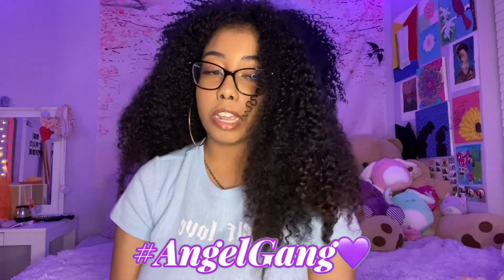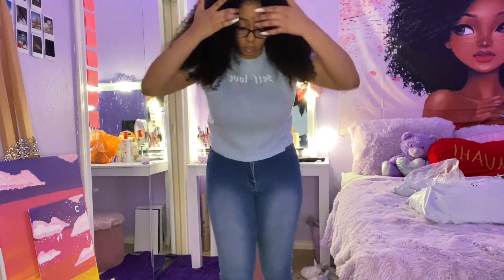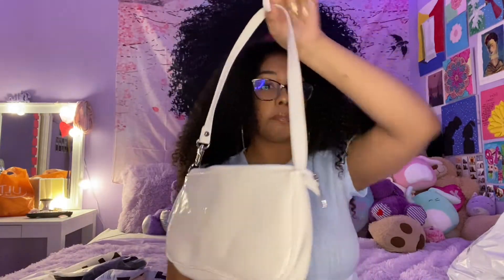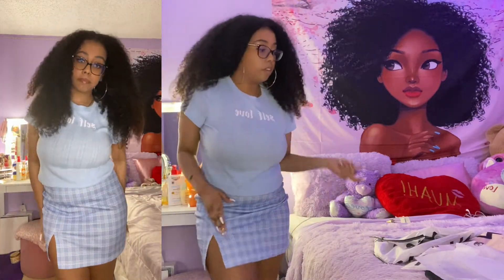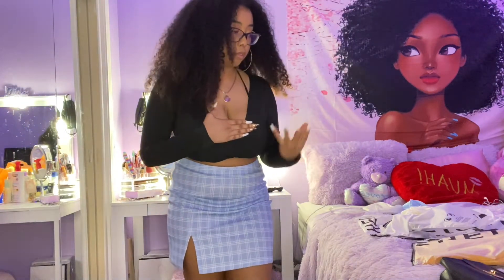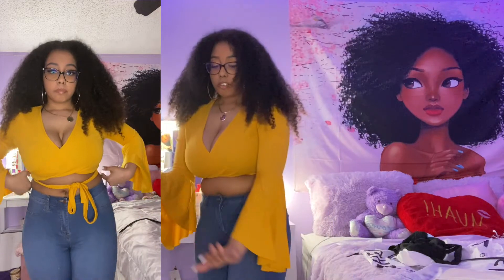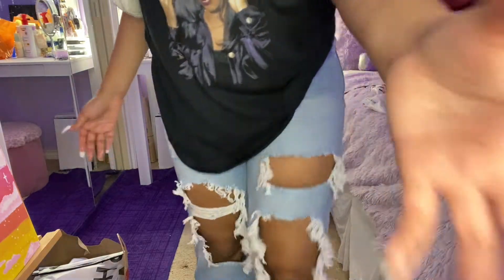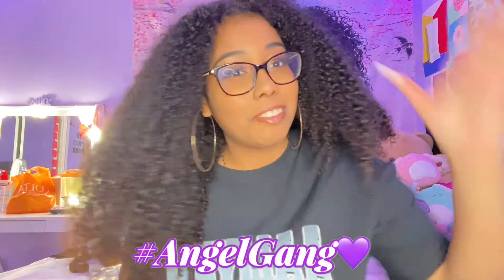SHEIN & FASHION NOVA TRY ON HAUL 2021!✨*trendy & affordable*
Hey loves ♡
I’m back with a new video! In today’s video i will be doing a fashion nova and shein haul ✨🦋!! i hope you guys enjoy it! :) LETS GET TO 1K!!! WE ARE SO CLOSE!!! ✨✨

EVERYTHING I GOT FROM FASHION NOVA:
1st pair of jeans:

EVERYTHING I GOT FROM SHEIN:
12pcs Butterfly Decor Hair Clip:

 you would like to see on my channel ♡

FAQ
Age: 18
Camera: iphone x
Editing: iMovie

🦋✨SUB COUNT: 🦋✨
967
Goal: ✨✨
1k

tags pls do not mind this